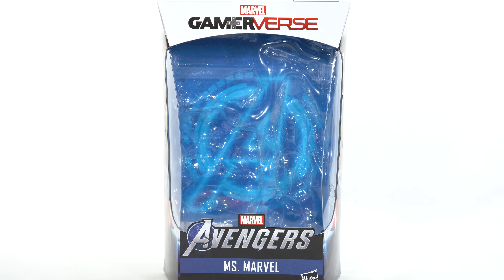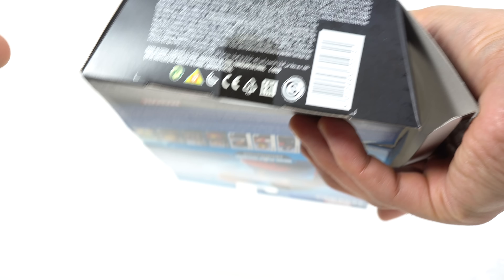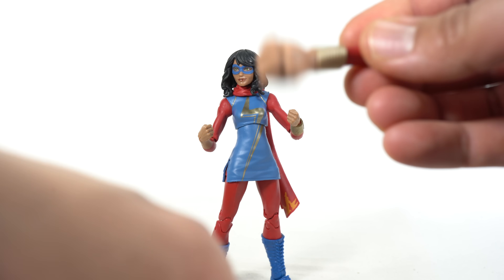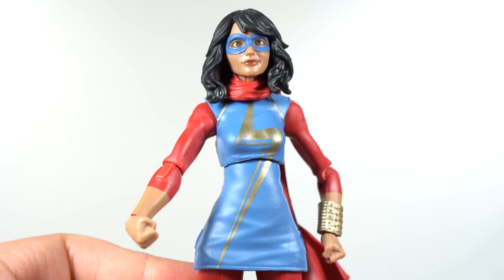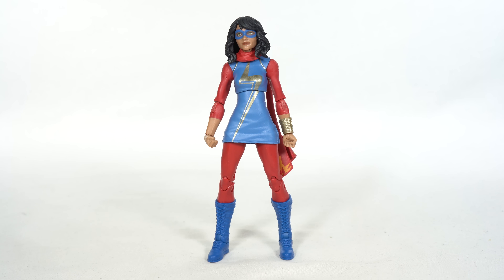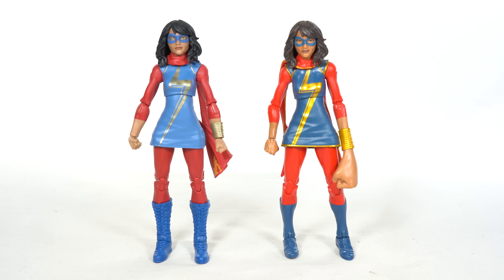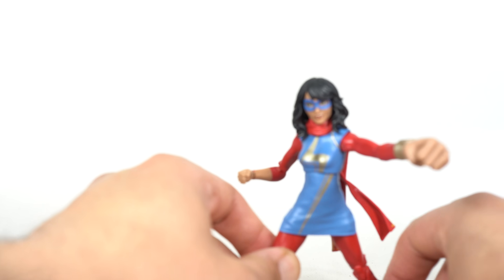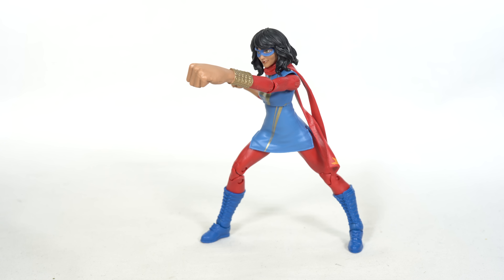Marvel Legends Ms Marvel GamerVerse 2020 Avengers Video Game Kamala Hasbro 4K Action Figure Review